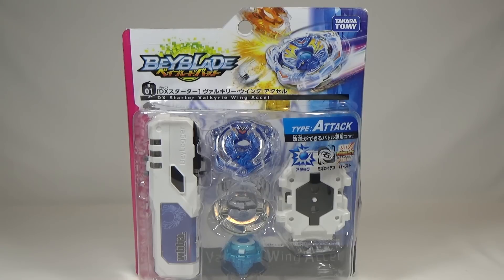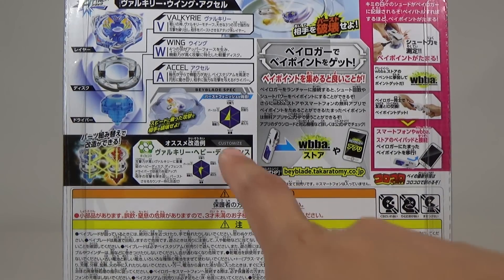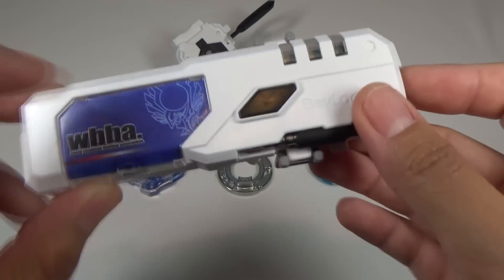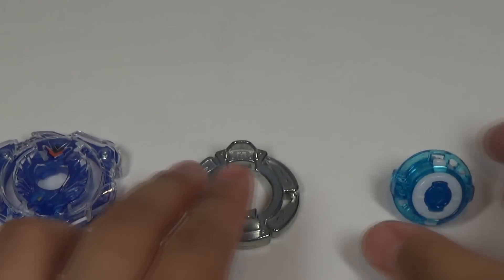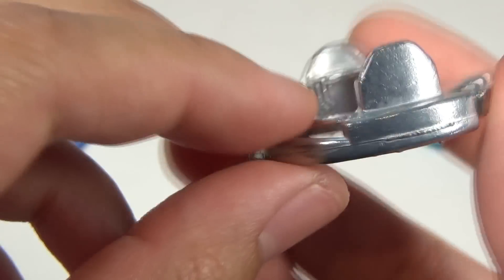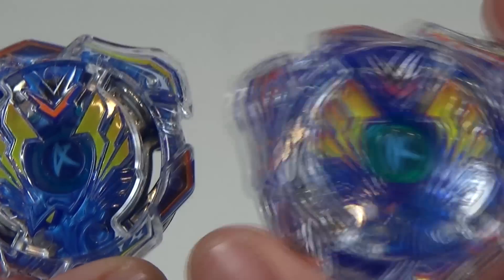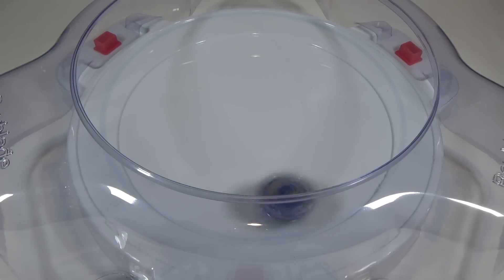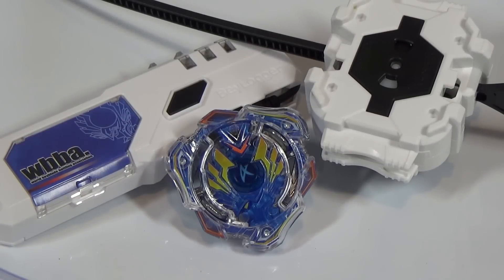Beyblade Burst!! B-01 DX Starter VALKYRIE WING ACCEL Unboxing & Review ベイブレードバースト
Periscope - @jojospud247

Hey everyone! Welcome to my unboxing and review video of Beyblade Burst B-01 DX Starter Valkyrie Wing Accel! This is an awesome Attack Type Beyblade which also comes with a BeyLogger and launcher! In this video, I go into detail of each Beyblade part, do a test spin, and even a test battle!